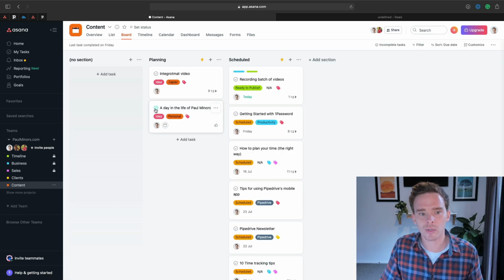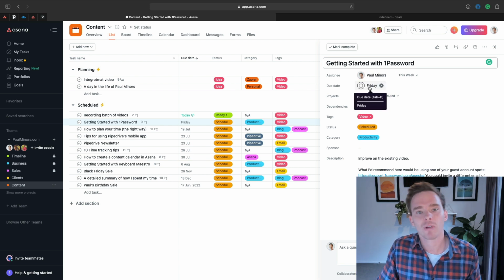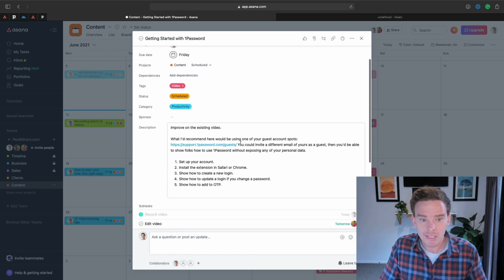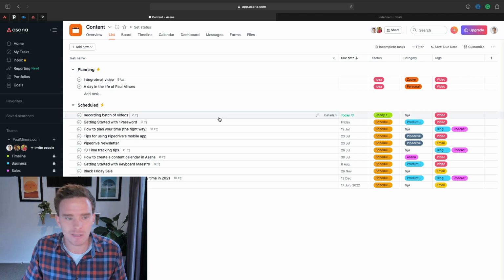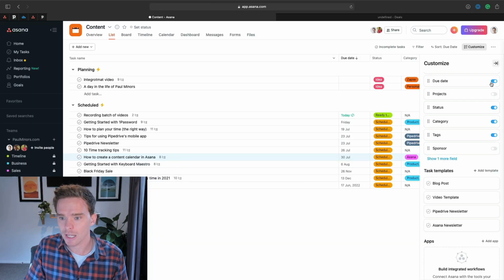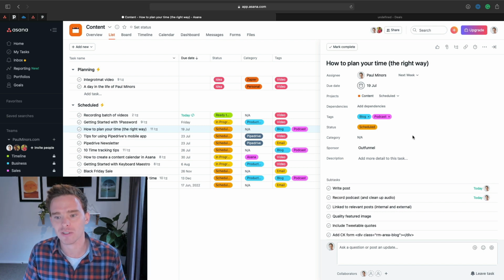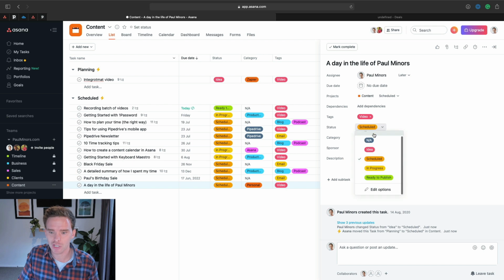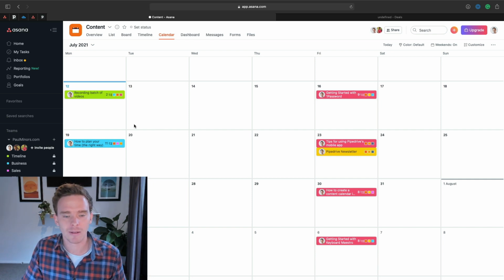How to create a content calendar in Asana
One of the many things you can use Asana for is planning the content you're going to produce and publish. I  believe one of the main reasons I've been so consistent at creating content over the last 5 years is due to the simple system I've created in Asana.

In this video, I'll show you how I've set up my content calendar. This is great if you need to plan when you're publishing blog posts, YouTube videos or even a podcast. You can use Asana to plan the content, the status of each post and manage the action items that need to be completed.

Here are some of the key takeaways from the video:
* The task name is the content title.
* Due date = publish date.
* Use tags for content type (multiple).
* Create task templates to easily set up new tasks with a checklist.
* Use the task description for notes and content outline.